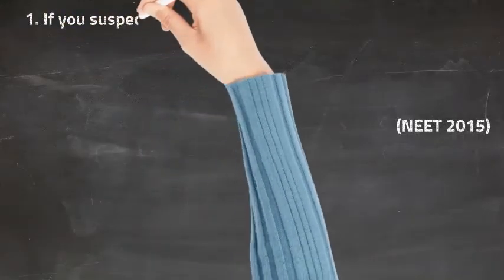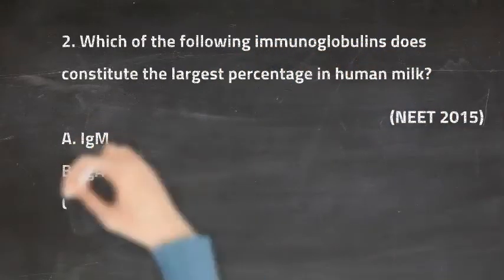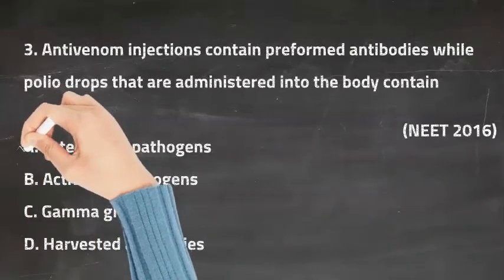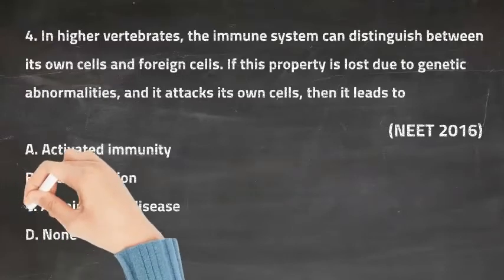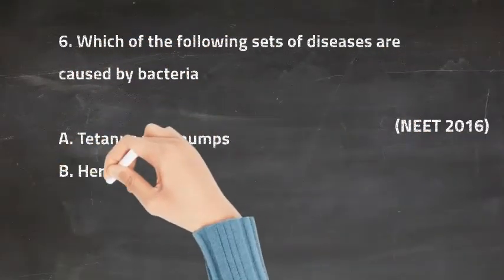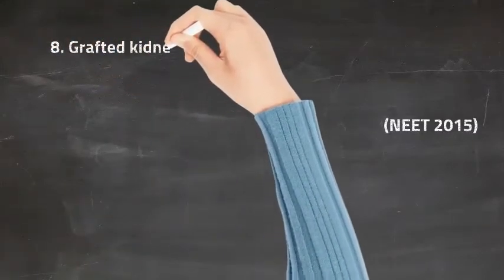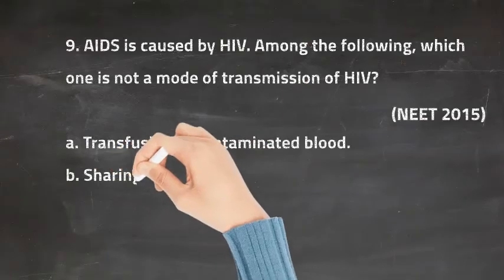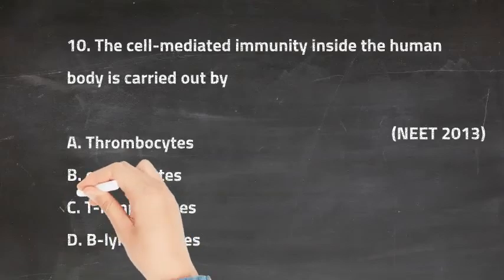Previous Year || NEET || Question Bank || Biology || Class 12th || Chapter 8 || Lecture 8 || Lakshya